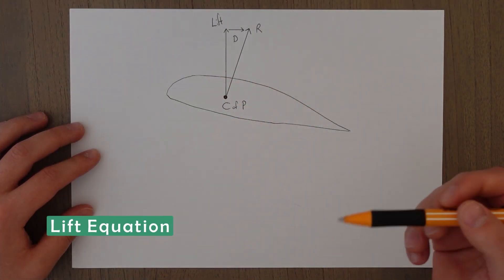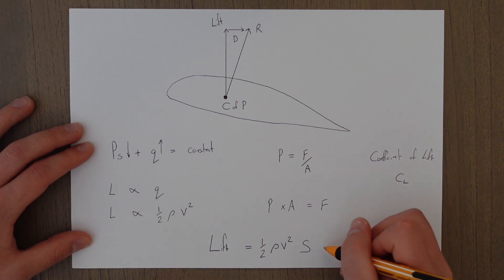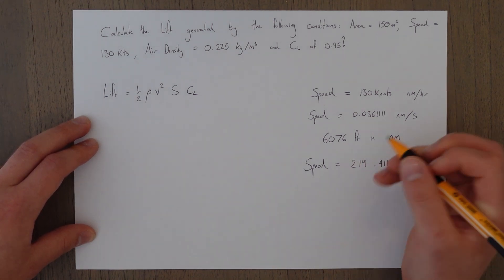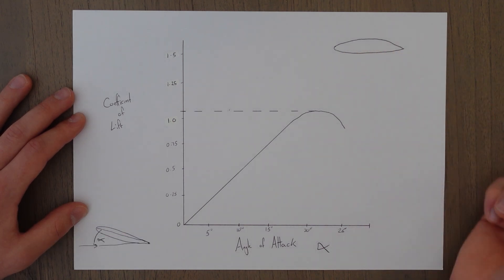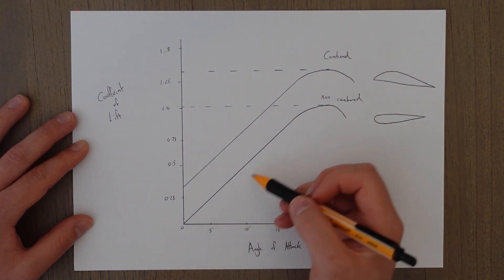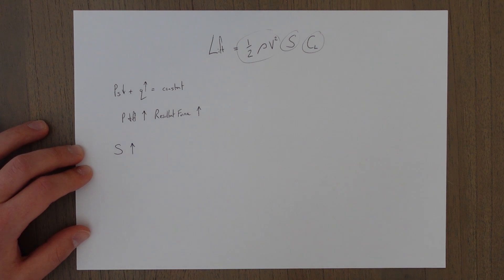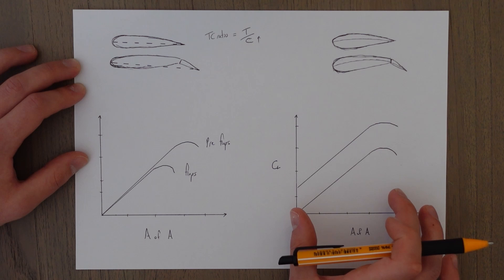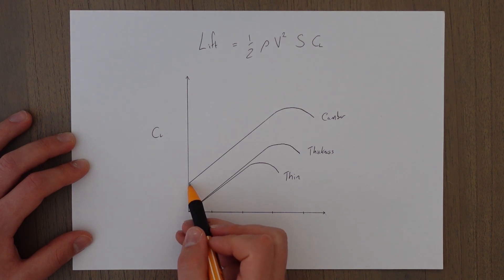ATPL Principles of Flight - Class 3: Lift.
The resultant force generated by aerofoils can be broken into the horizontal and vertical components. The vertical component, Lift, is the focus of todays class. We need to know how it is formed and how to create more in situations that need it.